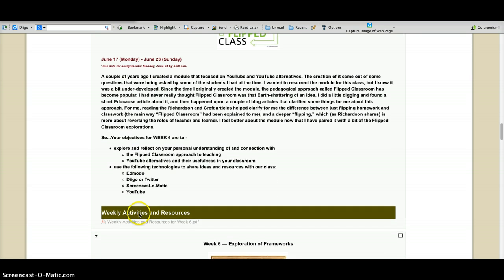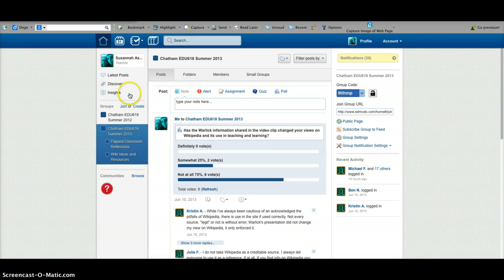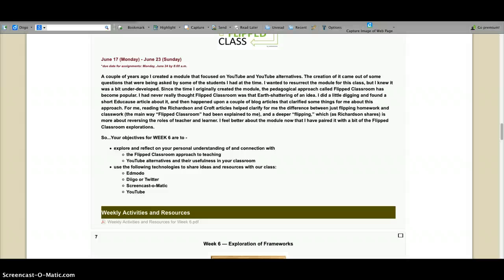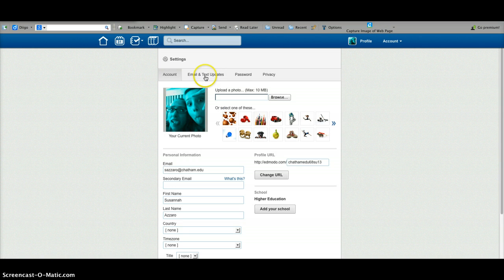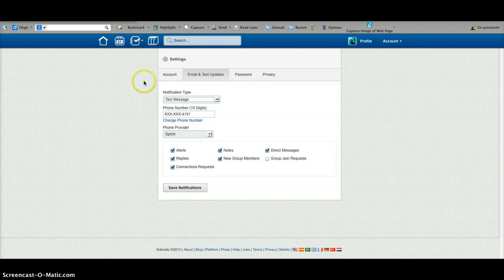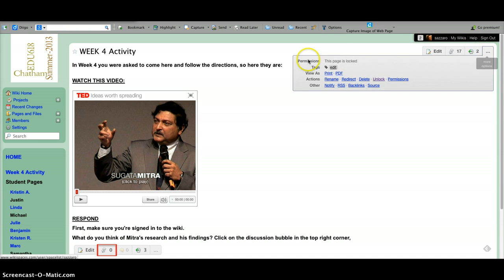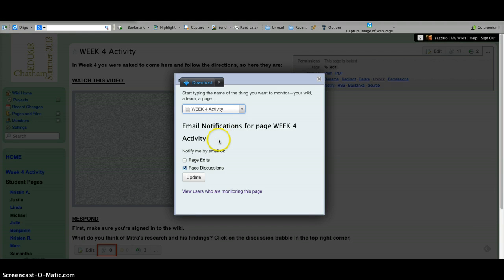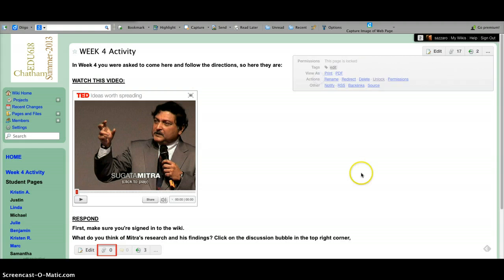WEEK 6: Announcements